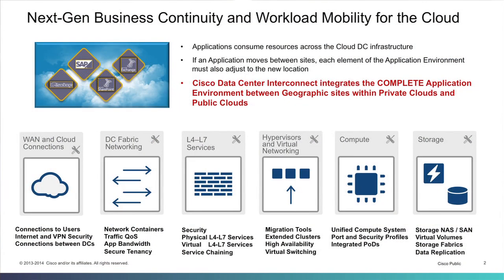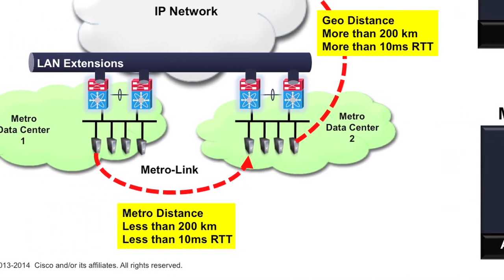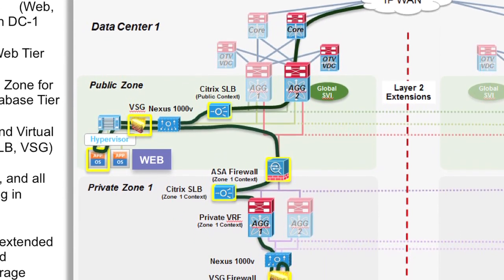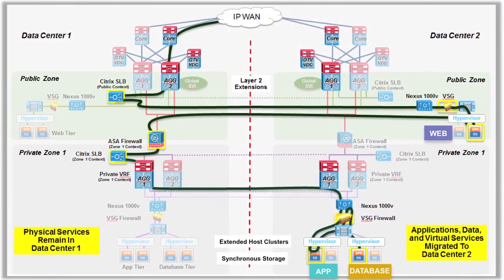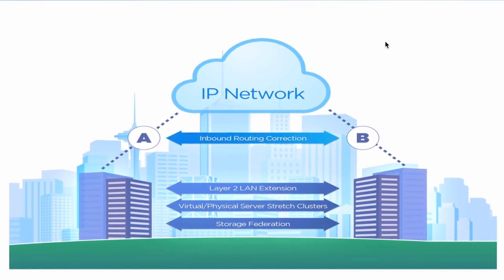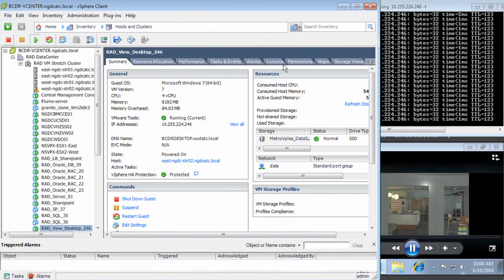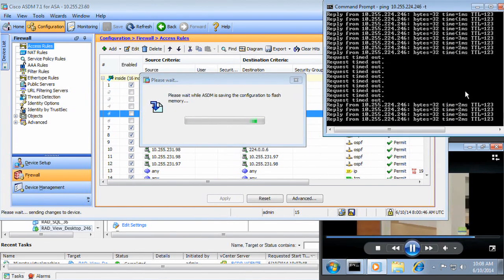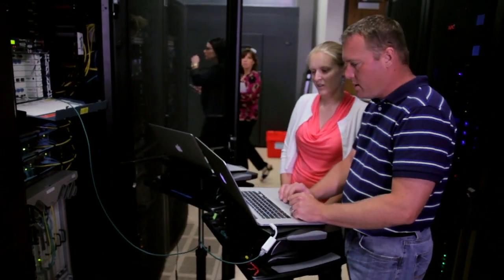TWTV152 Business Continuity & Workload Mobility (2014)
TechWiseTV traveled from Cisco Live San Francisco (2014) to WWT (World Wide Technology, Inc.) in St. Louis seeking the reality of true multi-site data center design.
0:29 Virtualized Multi-service Data Center, Wayne Ogozaly, Jimmy Ray Purser
12:04 Road Trip!
12:30 Business Continuity Demo, Joe Weber (WWT), Jimmy Ray Purser
21:50 What is WorldWide Technologies?, Robb Boyd
24:35 Best Practices in Multi-Site Design, Joe Weber, Wayne Ogozaly
37:27 Bloopers, Credits